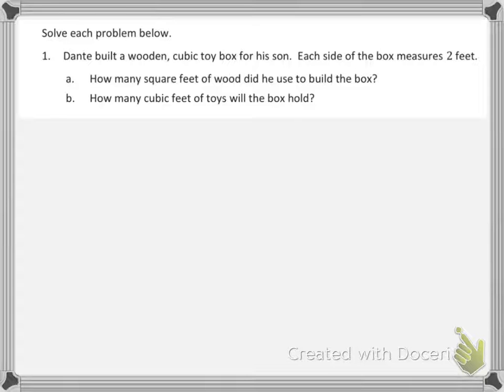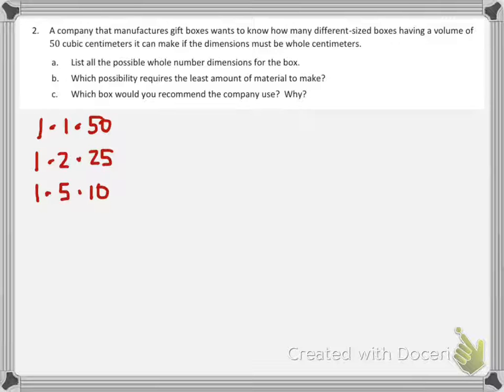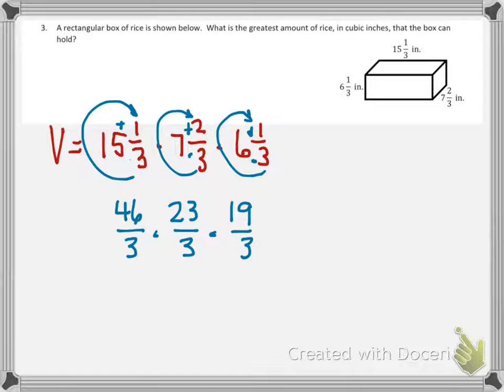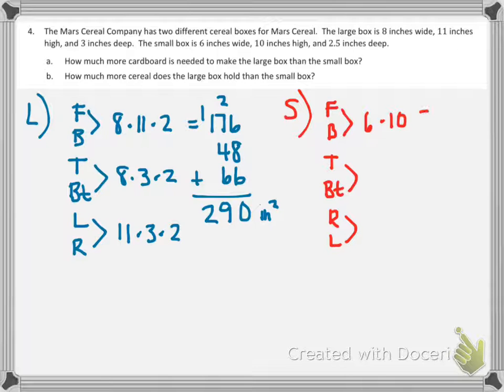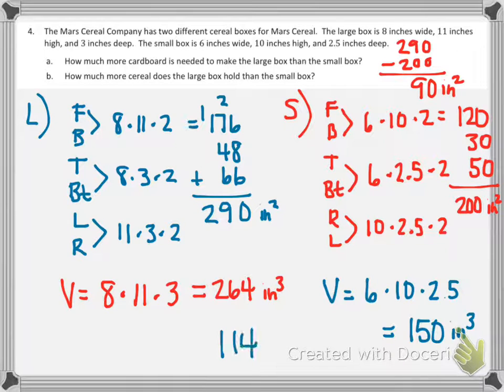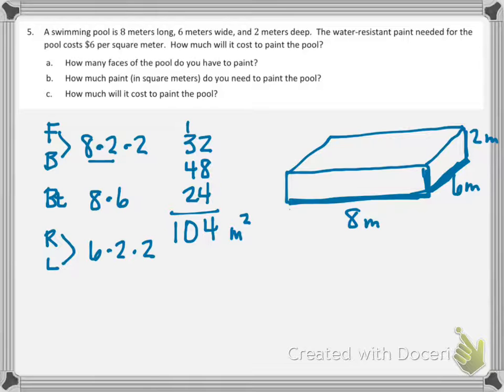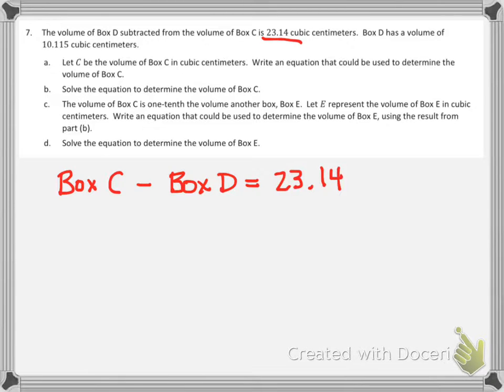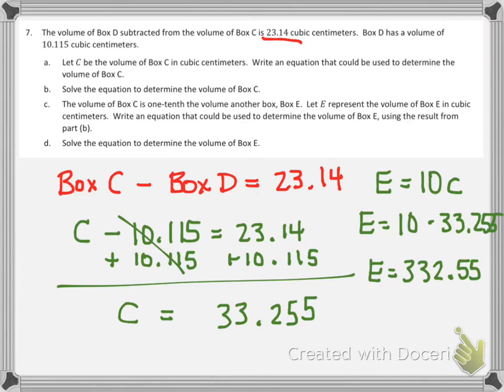Mr. Shankel’s Eureka Math Problem Set Answers 5-19